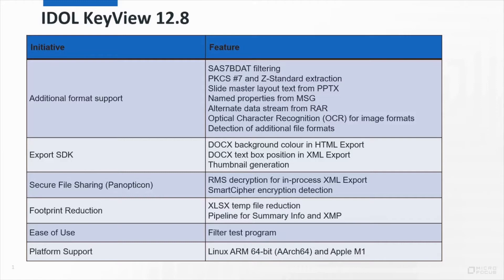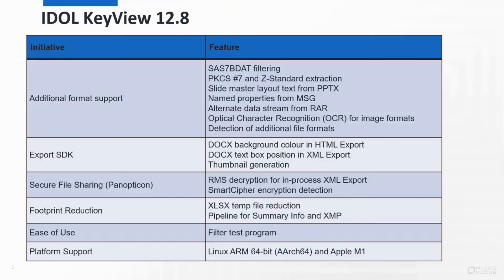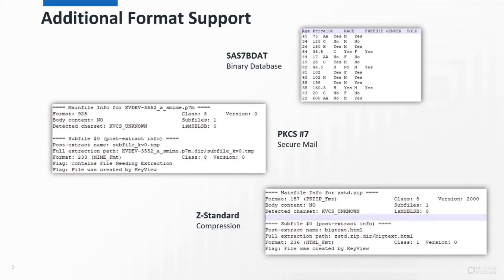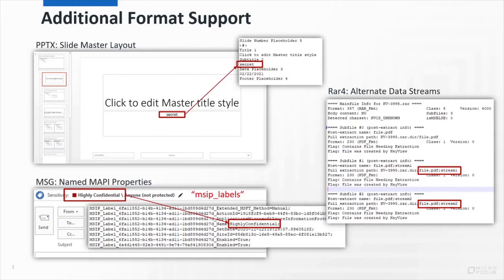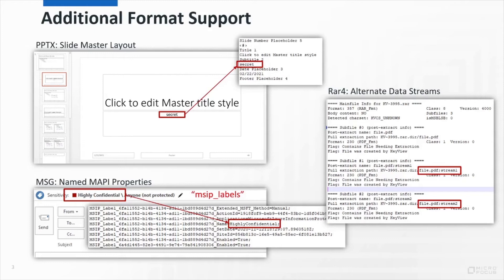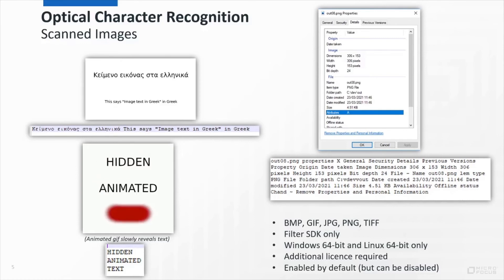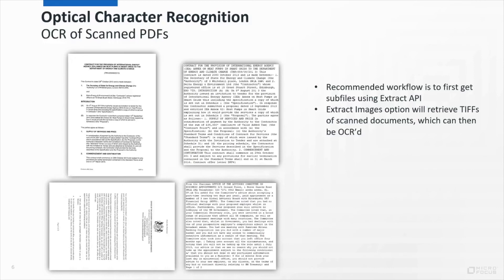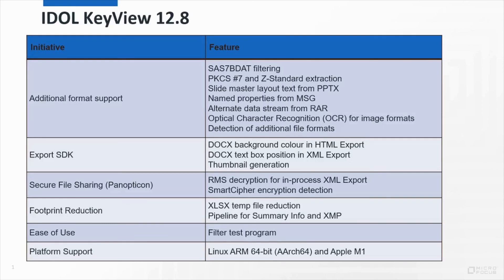IDOL 12.9 - KeyView Updates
The latest in updates to KeyView for the 12.9 release including updated format support, secure file sharing and ease of use.